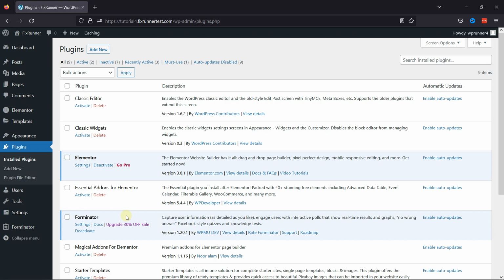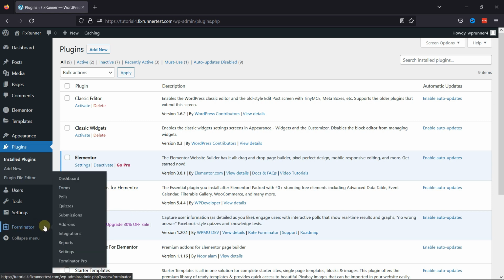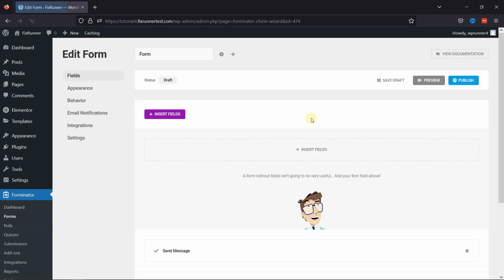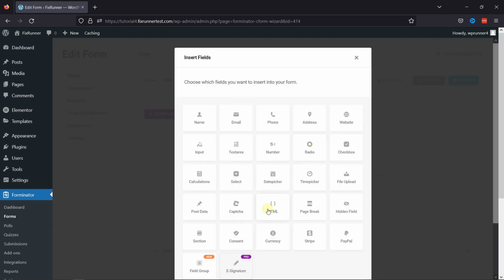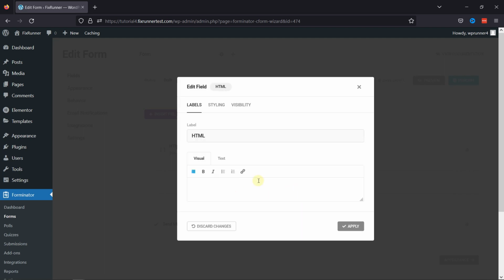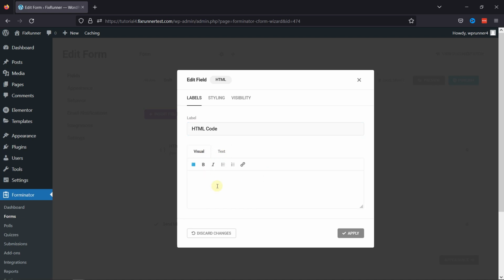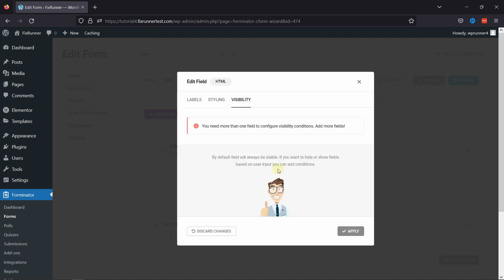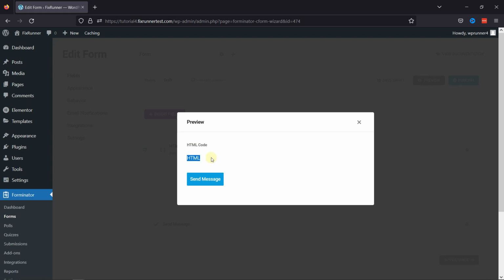How To Add An HTML Field In Forminator Forms In WordPress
The easiest way to Add An HTML Field In Forminator Forms In WordPress.Forminator Form’s drag and drop builder makes it easy for you to create and add forms to your WordPress website.

0:12 - Introduction.
0:40 - Navigating to a form
1:02 - Adding the HTML field